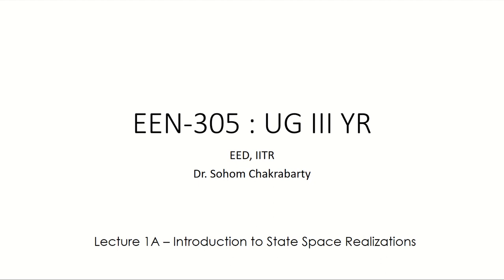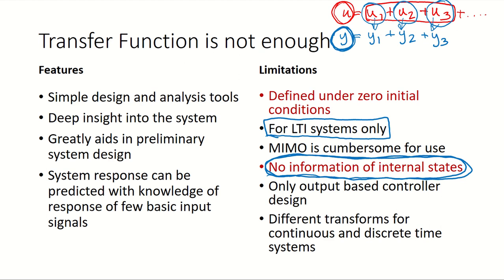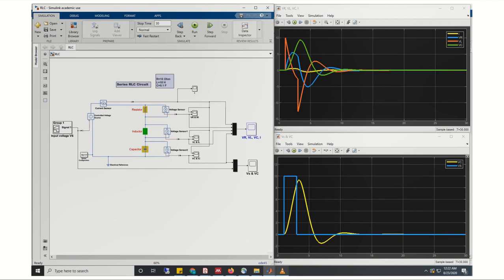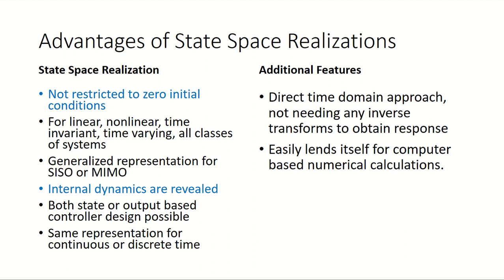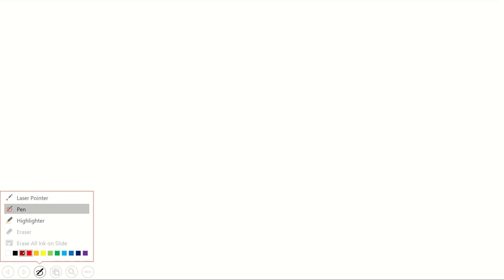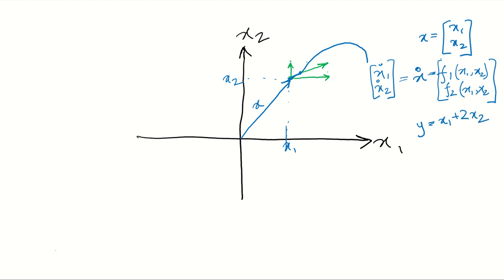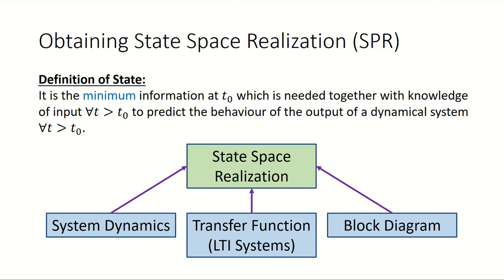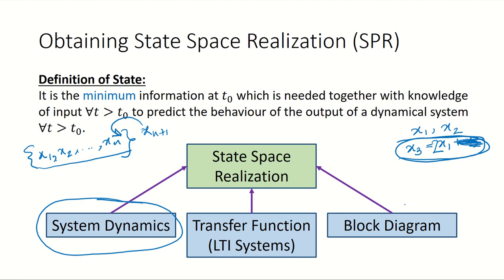EEN 305 EED IITR Lecture 1A - Introduction to State Space Realizations - Advanced Control Systems